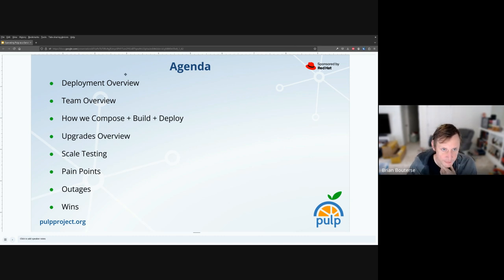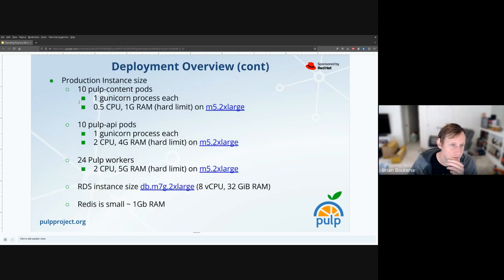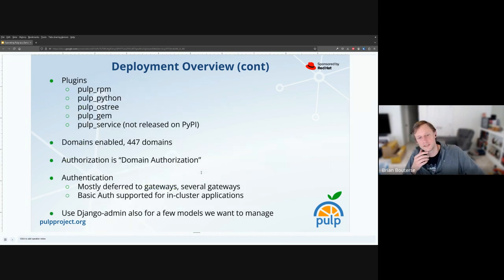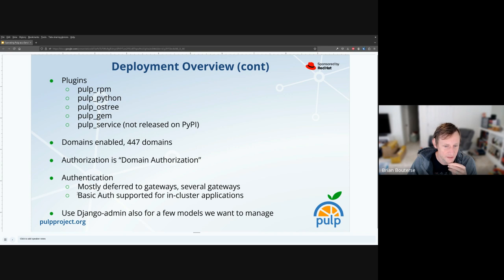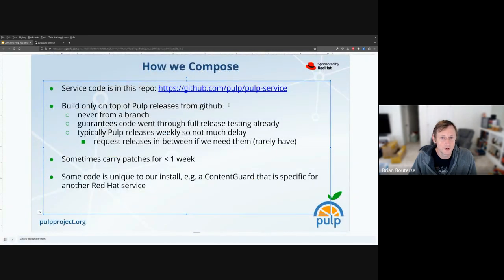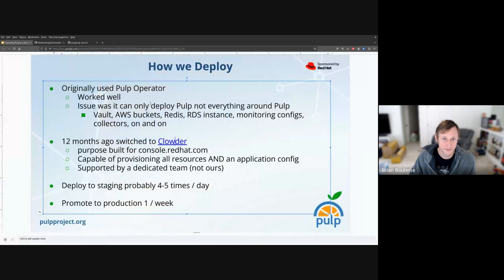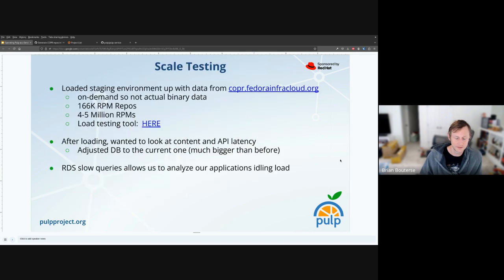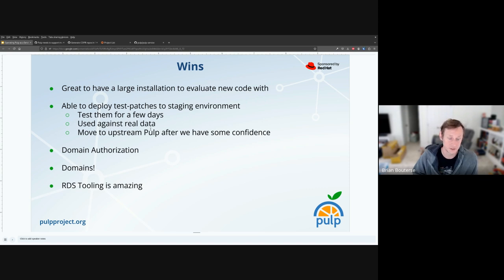Operating Pulp as a Service for 1 year, PulpCon'24 Day 1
Pulp’s Telemetry state - What we learned over a year,  PulpCon'24 Day 1